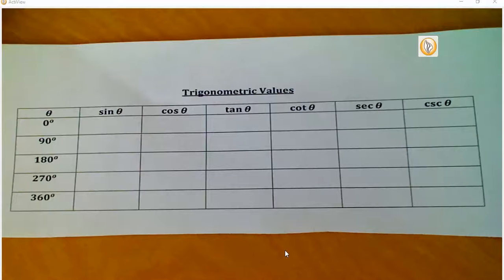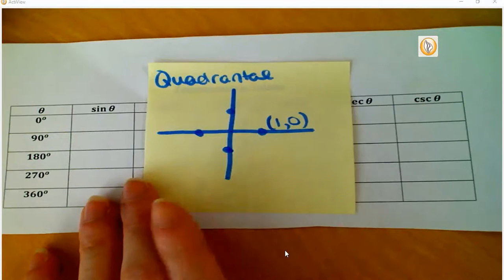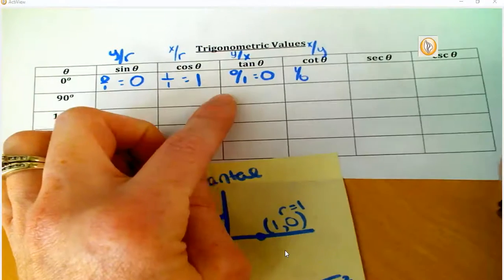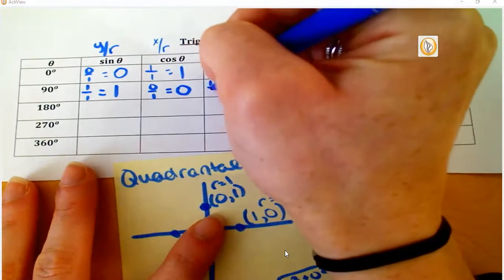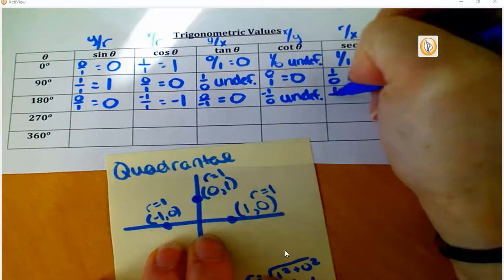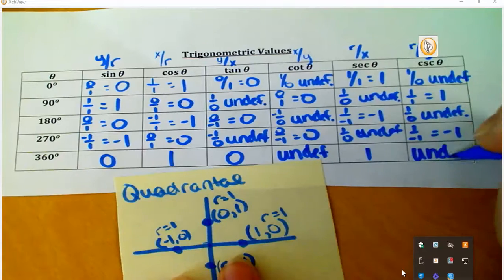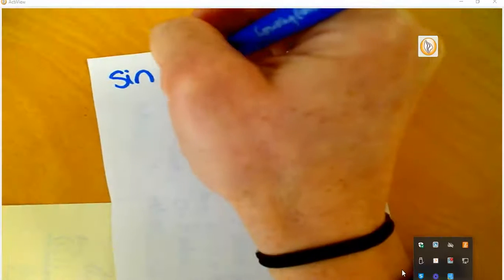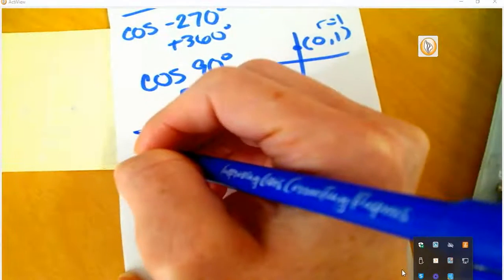Section 1 3 Jan 12